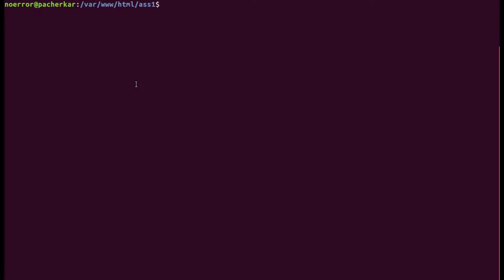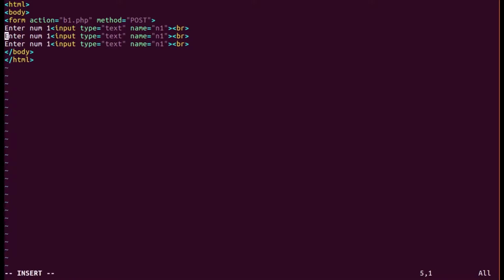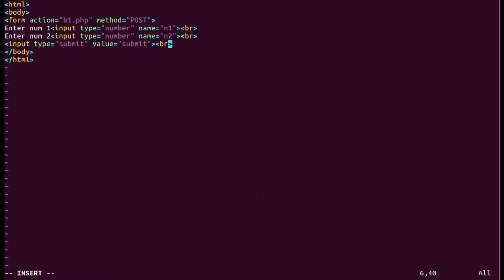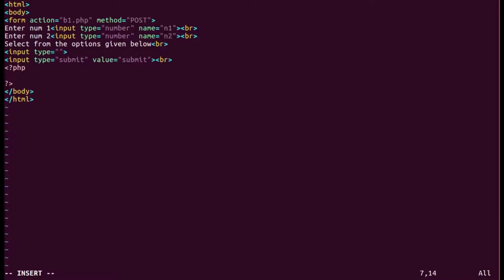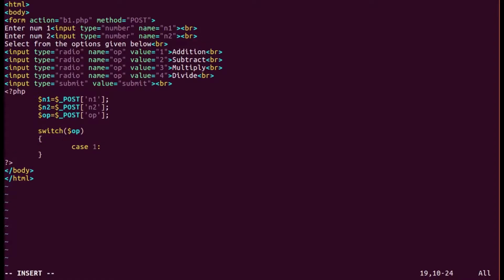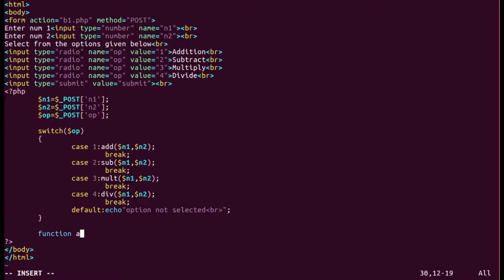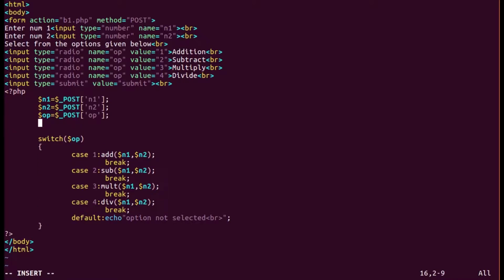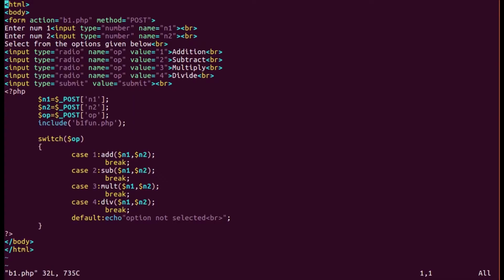arithmetic operations in PHP using include statement-for beginners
In this video i will be showing how to easily solve labbook assignment program of php.